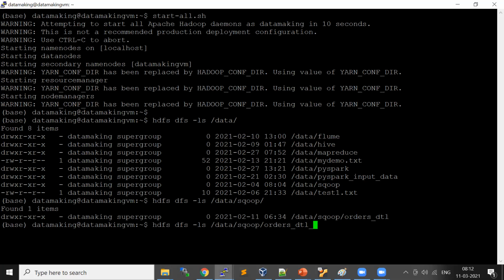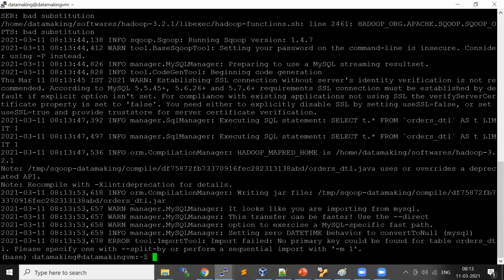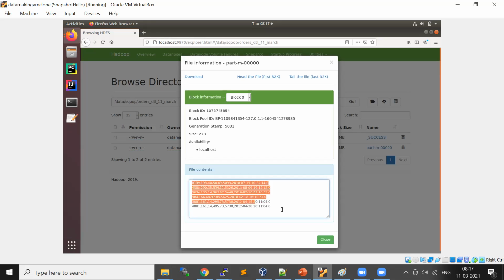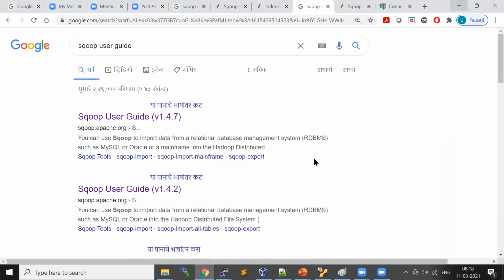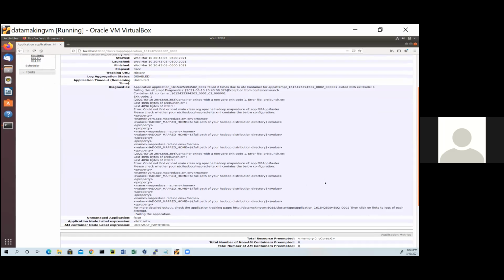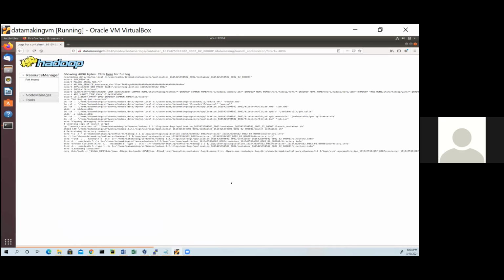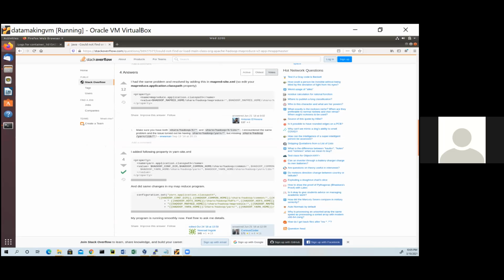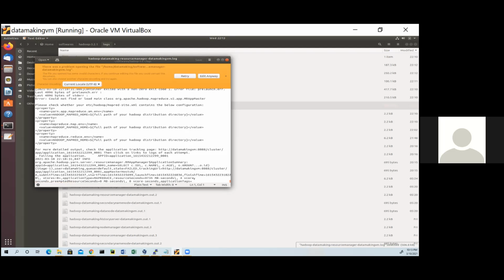Sqoop Concepts | Apache Hadoop | Part 2